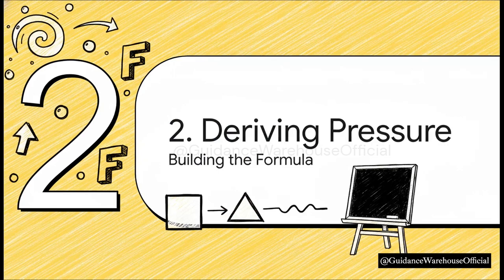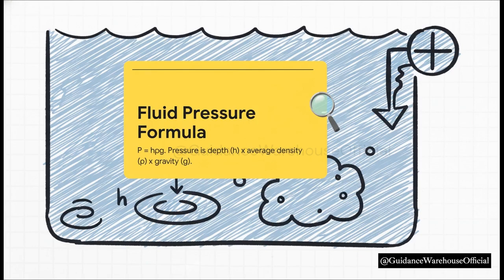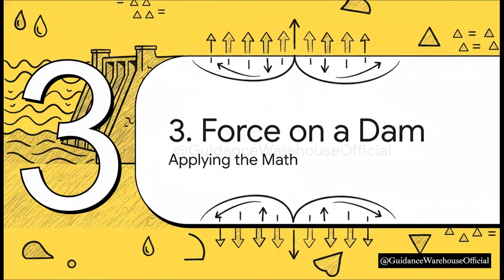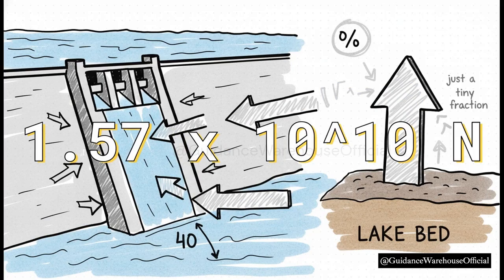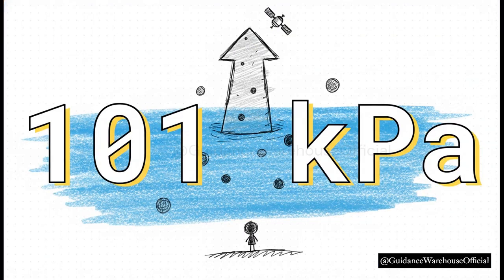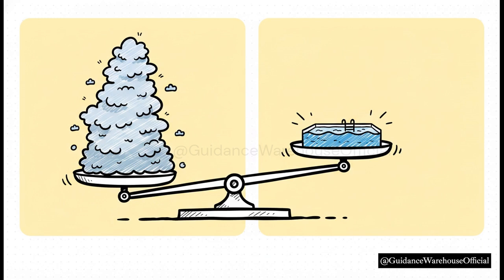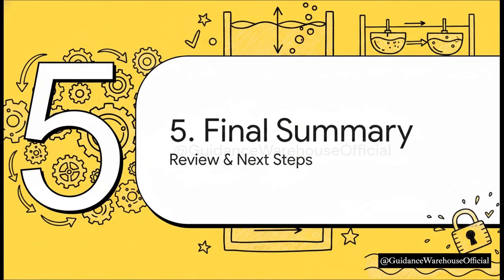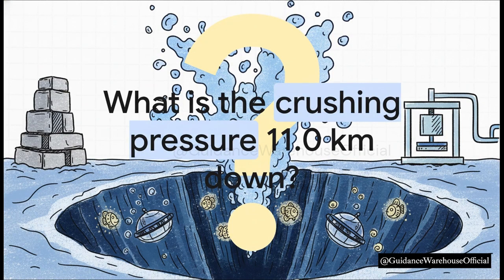Lecture 59 | Fluid Pressure & Depth | Calculating Hydrostatic Pressure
Why do your ears ache during a deep dive in a swimming pool
? Discover how pressure varies with depth in a fluid due to the weight of the fluid above you
. We derive the hydrostatic pressure formula (P = hρg), which combines depth, fluid density, and gravity
. Watch step-by-step examples of calculating the massive force on a retaining dam and understanding why atmospheric pressure drops so rapidly as you climb in altitude